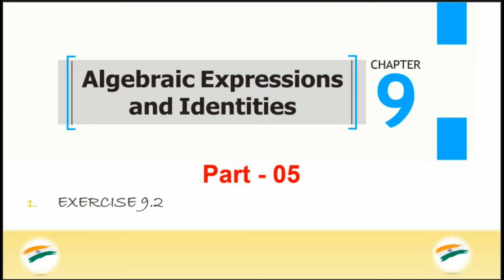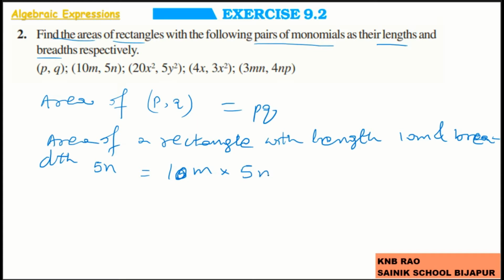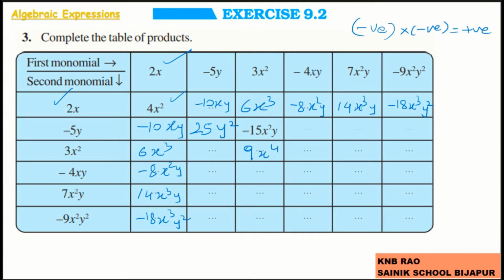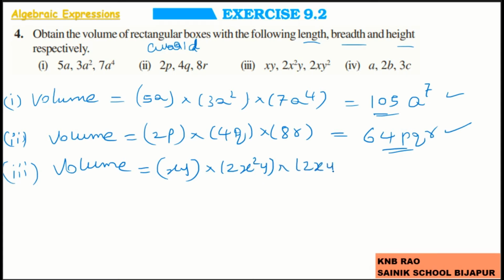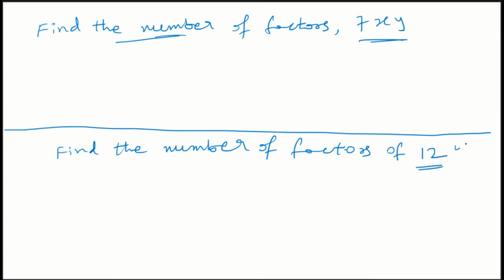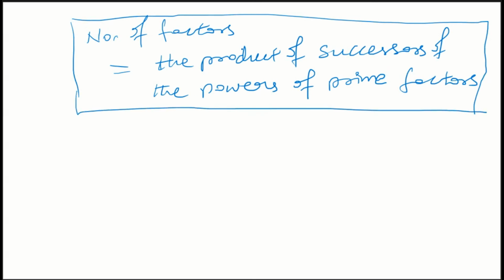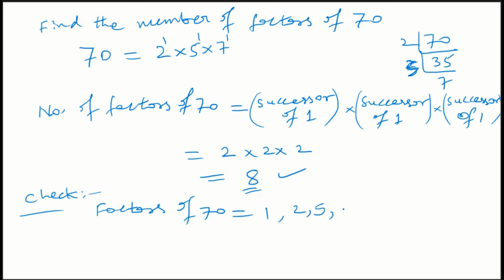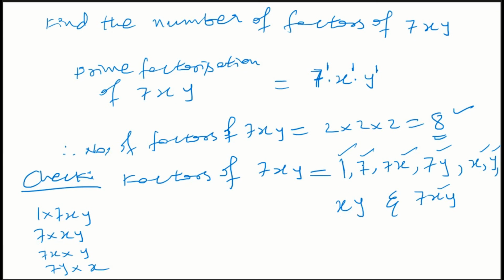ALGEBRAIC EXPRESSIONS AND IDENTITIES, PART 5: CBSE VIII STANDARD, MATHEMATICS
EXERCISE 9.2